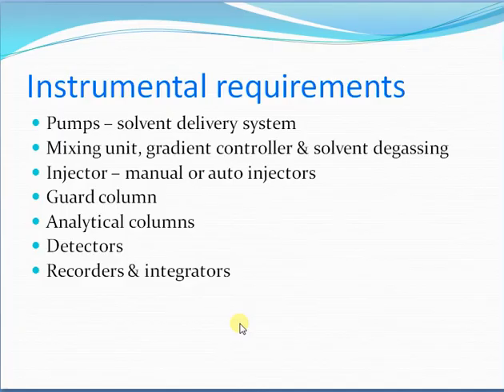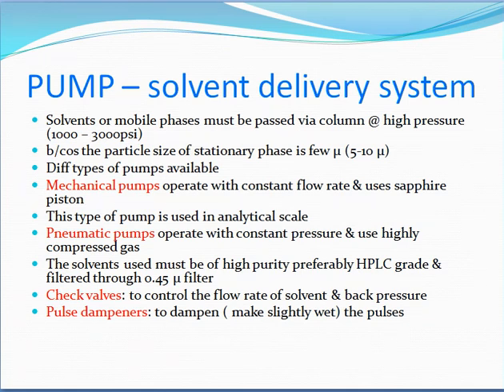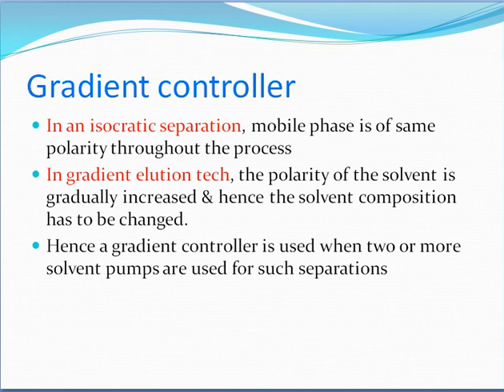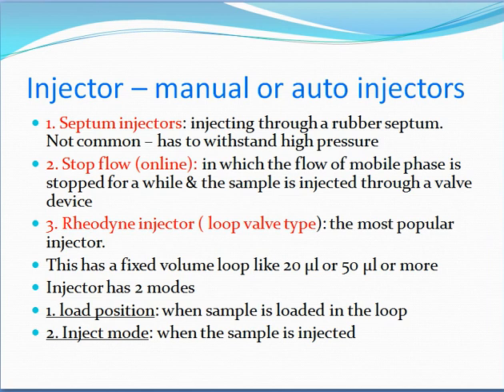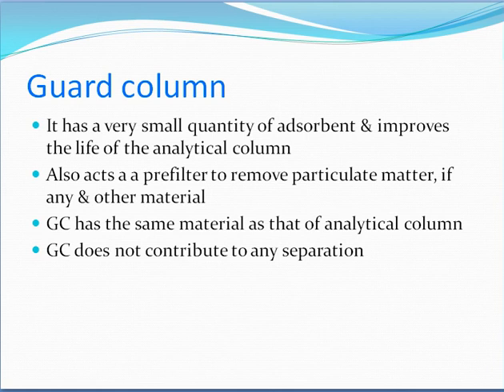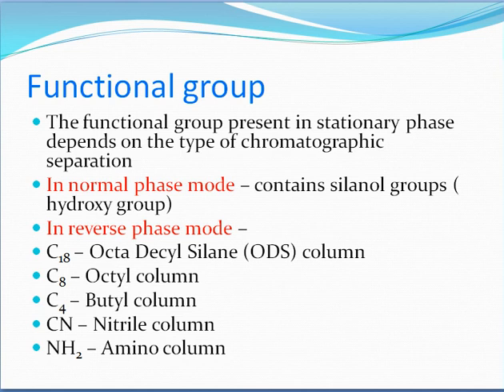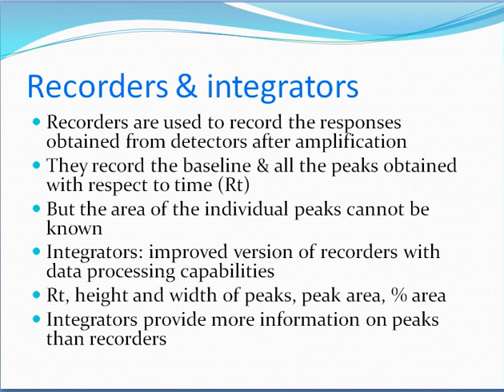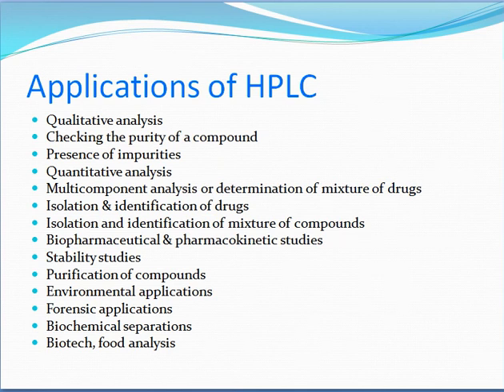HPLC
Prior to HPLC scientists used standard liquid chromatographic techniques. Liquid chromatographic systems were largely inefficient due to the flow rate of solvents being dependent on gravity. Separations took many hours, and sometimes days to complete. Gas chromatography (GC) at the time was more powerful than liquid chromatography (LC), however, it was believed that gas phase separation and analysis of very polar high molecular weight biopolymers was believed impossible.[3] GC was ineffective for many biochemists because of the thermal instability of the solutes.[4] As a result, alternative methods were hypothesized which would soon result in the development of HPLC.